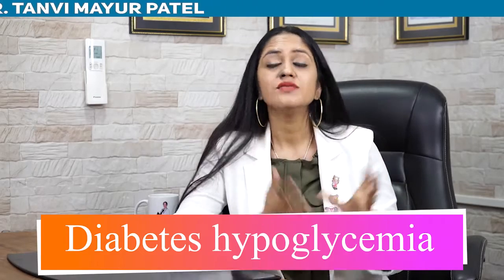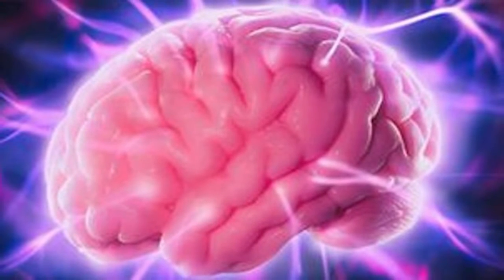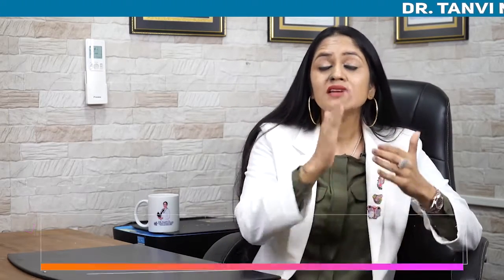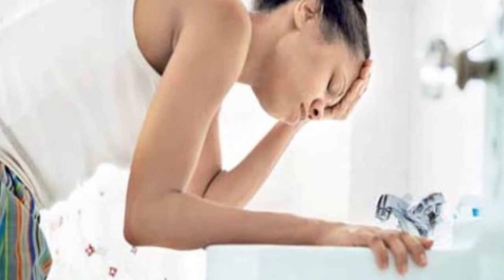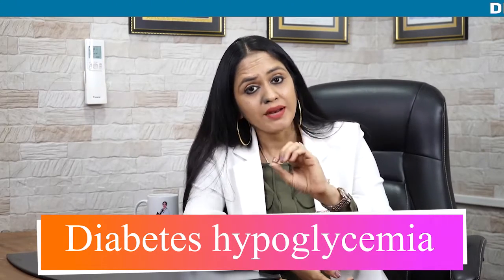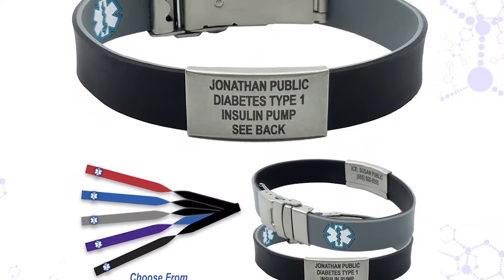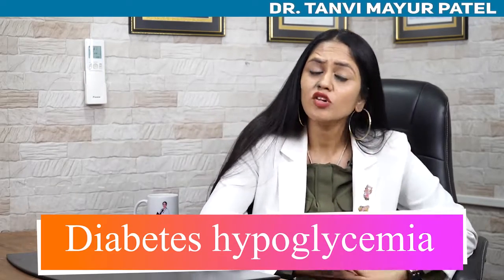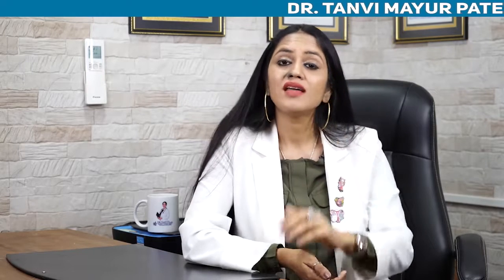Hypoglycemia SYMPTOMS by Dr. Tanvi Mayur Patel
For online/offline paid consultation appointment

Hypoglycemia ( Low blood sugar) Symptoms by Dr Tanvi Mayur Patel

0:00 Introduction
0:45 link for english language video
1:09 hypoglycemia and low blood sugar warning
1:45 symptoms of hypoglycemia ( low blood sugar )
4:44 symptoms in type 1 diabetes children
6:58 night time nocturnal hypoglycemia
11:18 severe hypoglycemia

Symptoms can vary from person to person and episode to episode.
Symptoms can vary from the level of blood sugar levels. mild symptoms if not treated on time than can lead to progressive severe symptoms.
many people have hypoglycemia unawareness wherein they do not develop any symptoms.
symptoms can be confusing also especially in elderly and in children.
if diabetes duration is more than symptoms can be negligible to absent.
symptoms can vary from episode to episode.
Initial or warning signs and symptoms of diabetic hypoglycemia ( low blood sugar ) include:
Shakiness and tremors, Dizziness, Sweating, Hunger, Fast heartbeat, Inability to concentrate, forgetfulness and memory loss, Confusion, Irritability or moodiness, anger,  Anxiety or nervousness, Headache, Fatigue, Pale skin, Tingling or numbness of the lips, tongue or cheek
Nausea, vomiting, Feeling sleepy, increased sleep, increased hunger, palpitation.

IN CHILDREN Type 1 Diabetes Mellitus symptoms can be
trouble paying attention
change in behaviour
Fight for no reason
Sudden moodiness or behaviour changes, such as crying for no reason or throwing a tantrum
confusion
forgetfulness and loss of memory
weak studies and failing in exams.

Low blood glucose during sleep and Nighttime low blood sugar
While low blood sugar can happen at any time during the day, some people may experience low blood sugar while they sleep.
Your blood glucose level can drop while you sleep and stay low for several hours, causing serious problems.
crying out or having nightmares. waking up with headache.
sweating enough to make your payjamas or sheets damp
feeling tired, irritable, or confused after waking up
Although you may not wake up or notice any symptoms, low blood glucose can interfere with your sleep, which may affect your quality of life, mood, and ability to work.
Having low blood glucose during sleep can also make you less likely to notice and respond to symptoms of low blood glucose during the day. it can cause dead in bed syndrome.
Reasons this may happen include:
Having an active day.
Being physically active close to bedtime.
Taking too much insulin in evening or night
Drinking alcohol at night.
Prevent it by
Eating regular meals and not skipping them can help you avoid nighttime low blood sugar.
Eating when you drink alcohol can also help.
bed time snack or fruit
You may wake up when you have low blood sugar, but you shouldn’t rely on that. A continuous glucose monitor (CGM) can alert you with an alarm if your blood sugar gets low while you’re sleeping.
Severe hypoglycemia symptoms can happen If diabetic hypoglycemia isn't treated.
Severe low blood sugar is below 54 mg/dL.
Blood sugar this low may make you faint (pass out).
Often, you’ll need someone to help you treat severe low blood sugar.
Clumsiness or jerky movements
Inability to eat or drink
Muscle weakness
Difficulty speaking or slurred speech
Blurry or double vision
Drowsiness
Confusion, abnormal behaviour or both, such as the inability to complete routine tasks
Convulsions or seizures
Unconsciousness
can trigger cardiovascular events and fetal arrhythmia.
Death, rarely
Some people don't have any noticeable symptoms. It's also possible you won't have any symptoms of hypoglycemia, so it's important to monitor your blood sugar levels regularly and keep track by diary to know how you're feeling when your blood sugar is low because it will be harder to treat your low blood sugar early. This is very important to do before driving or being physically active.
This increases your risk of having severe lows and can be dangerous. This is more likely to happen if you: Have had diabetes for more than 5-10

We are happy to announce that with we are ranked Top Endocrinologist in Mumbai.
CLINIC ADDRESS ( No branch)
1 Rupal Apartment, Samarth Ramdas Marg, Off 10th Road, JVPD, Juhu, Mumbai, India